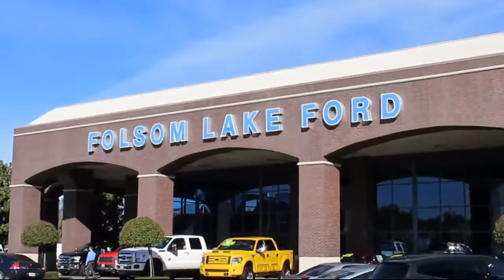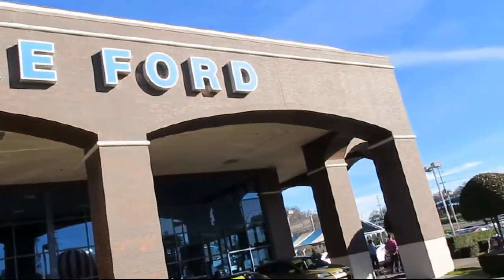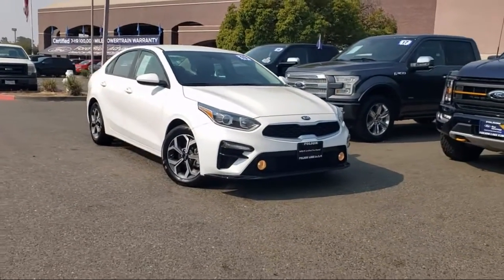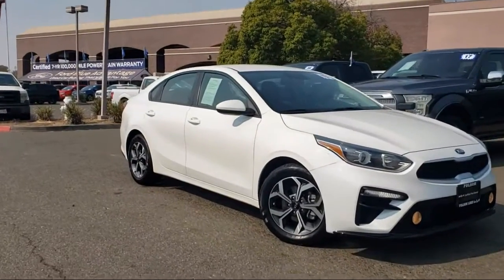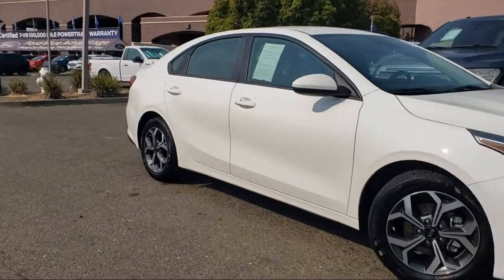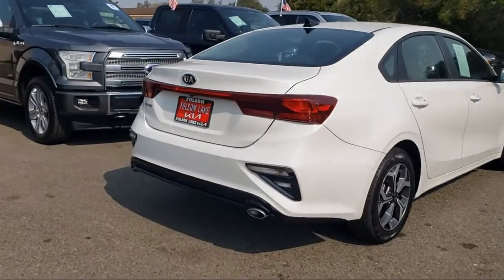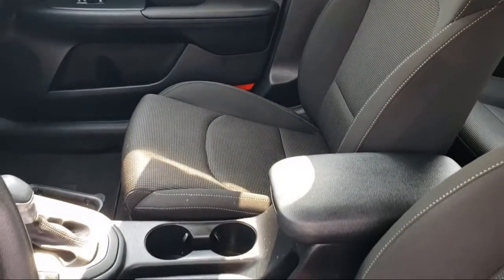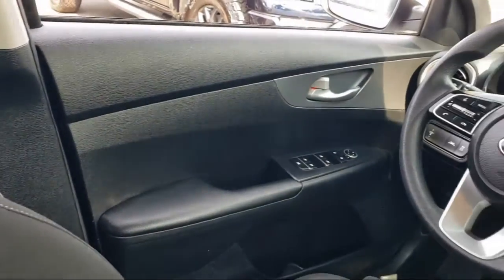2019 Kia Forte Sedan Folsom Sacramento Roseville Elk Grove El Dorado Hills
2019 Kia Forte Sedan Stock Number: 2152 Vin:3KPF24AD1KE083204.

12755 Folsom Blvd.